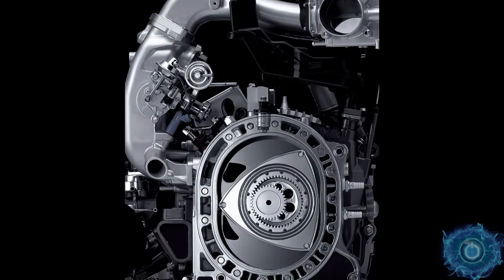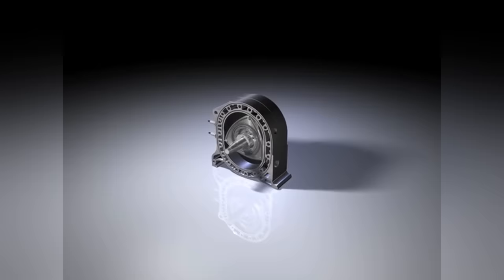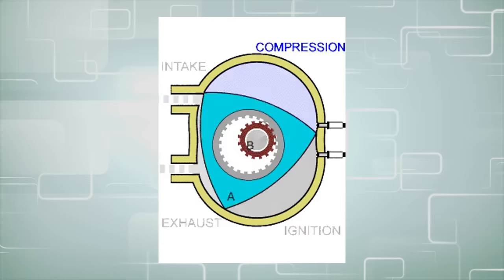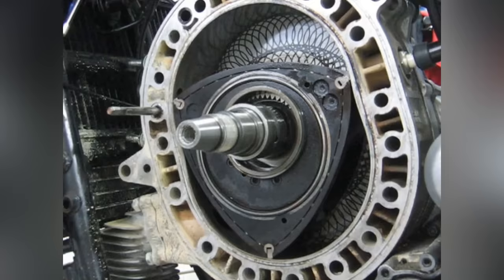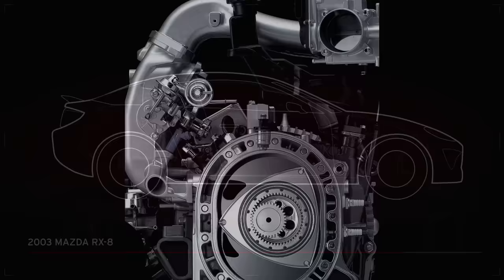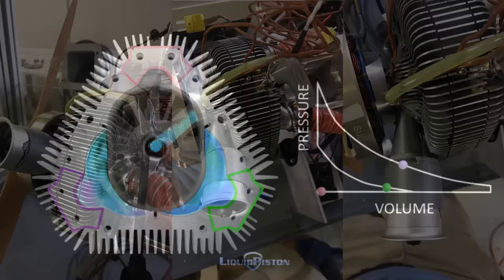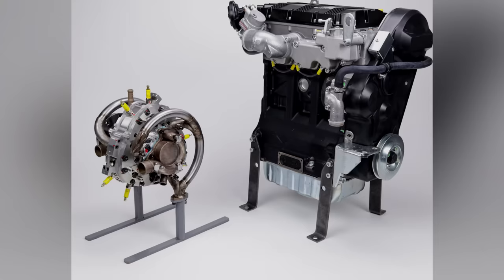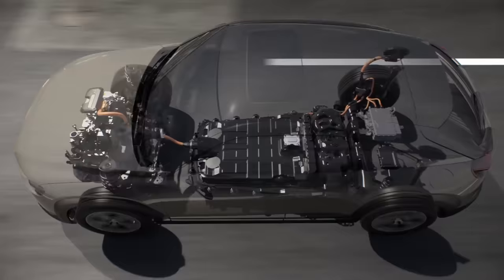STRANGE New Rotary Engine BREAKS Records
Liquid Piston inside-out rotary has 5x greater power density and
 specific power vs. piston diesel engine while running on multiple fuels!